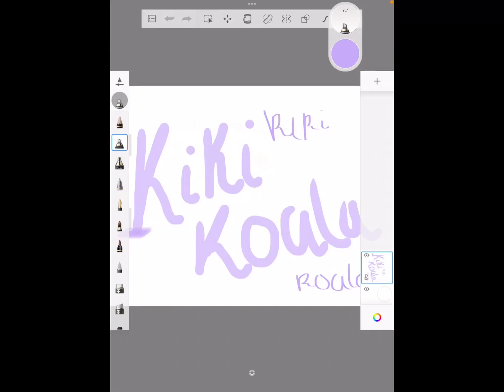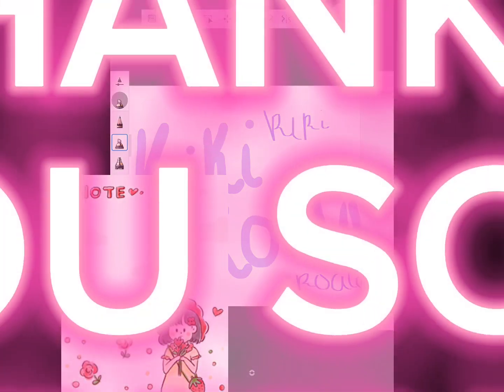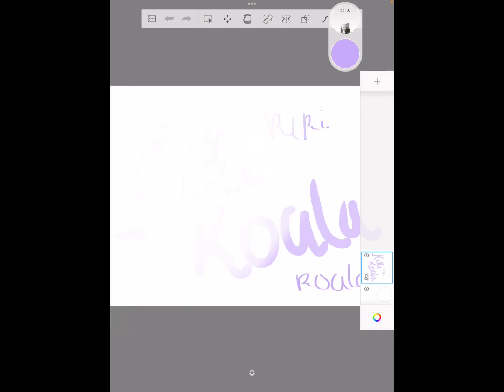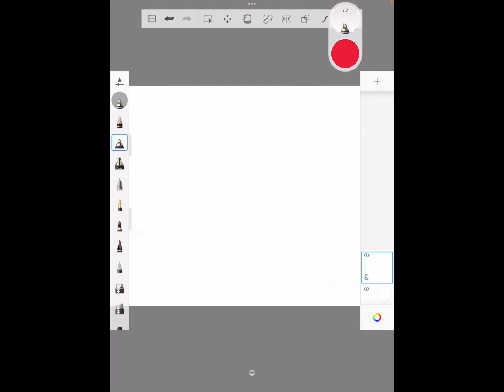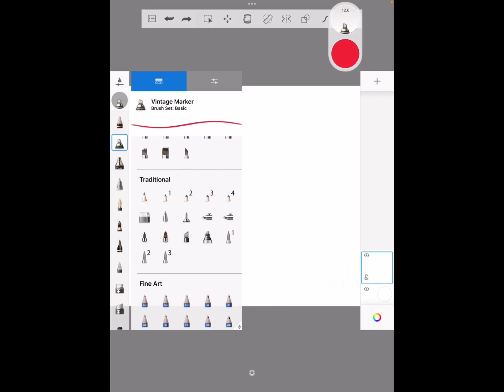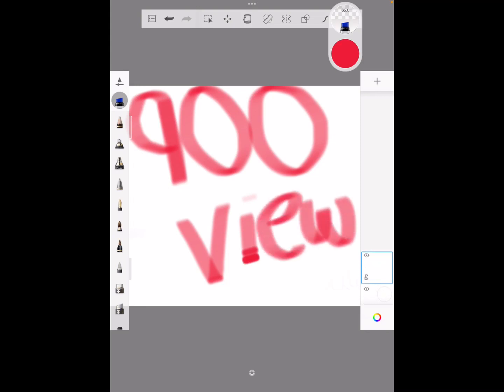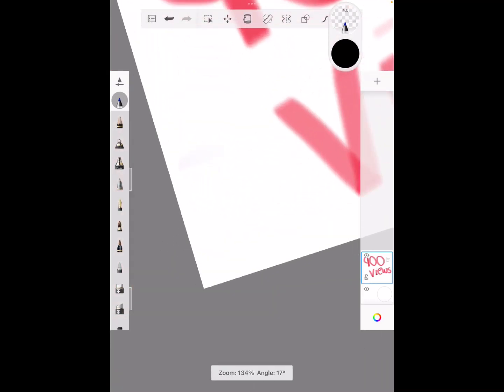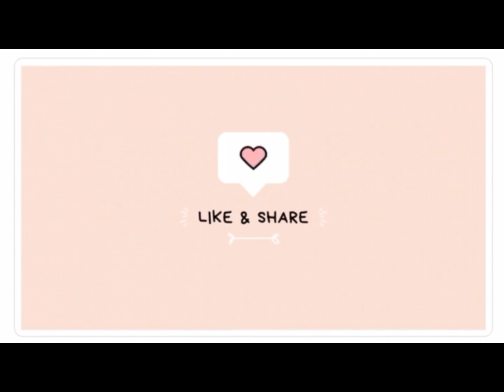Thank You for 900￼ views